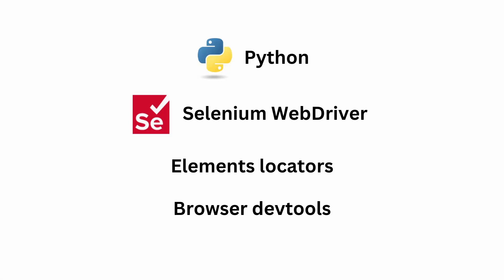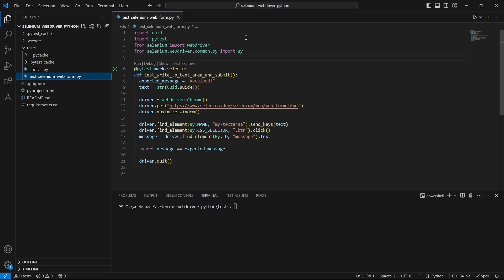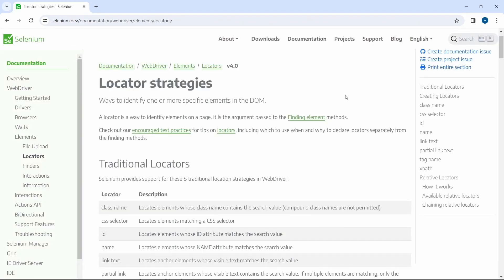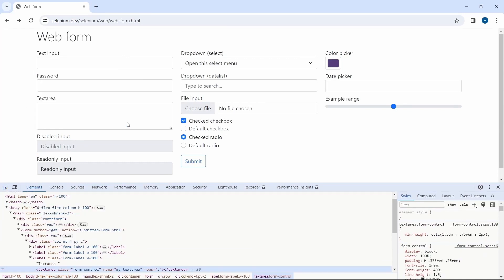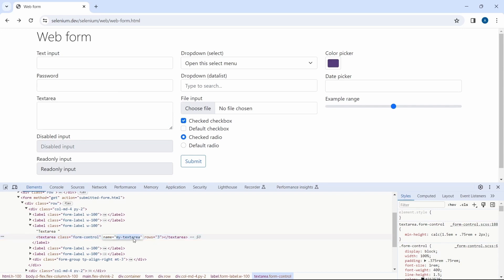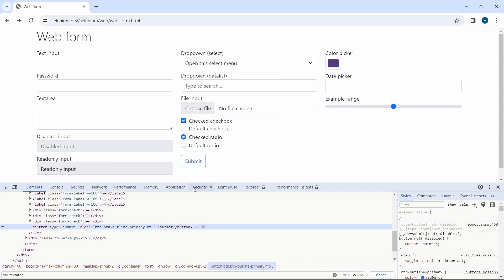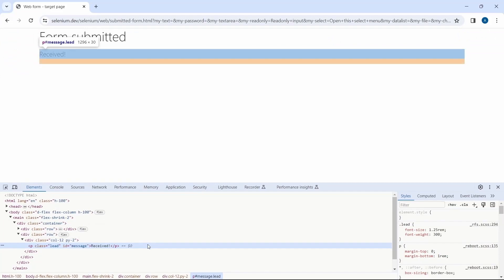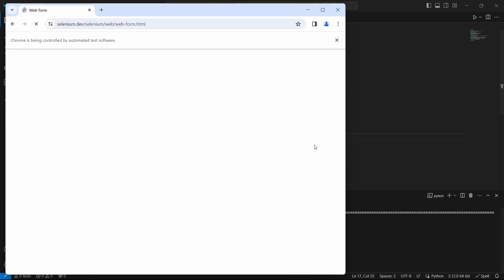Selenium Python Locators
Selenium Traditional Locators within a Python project